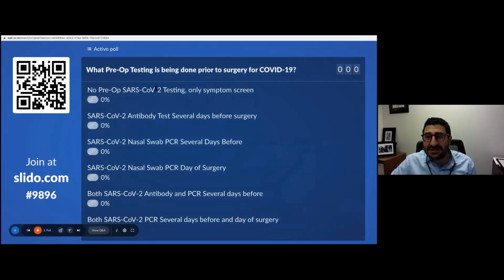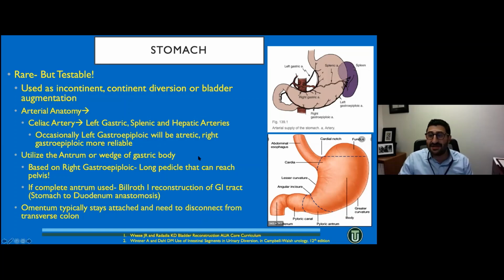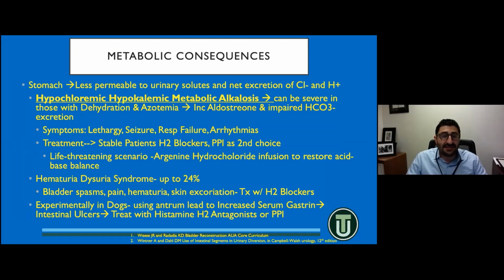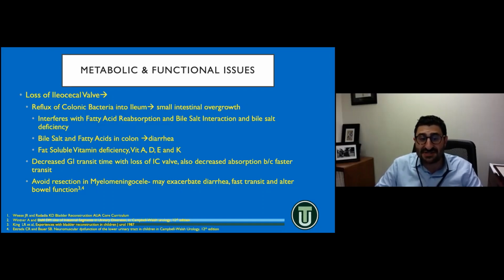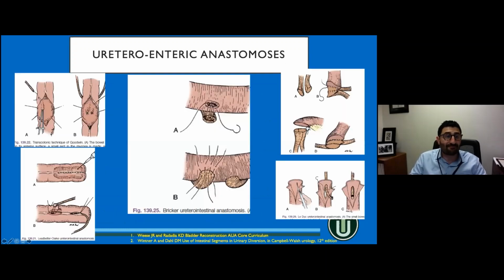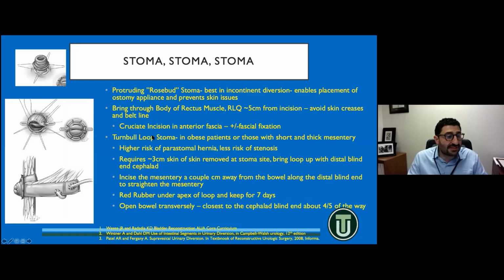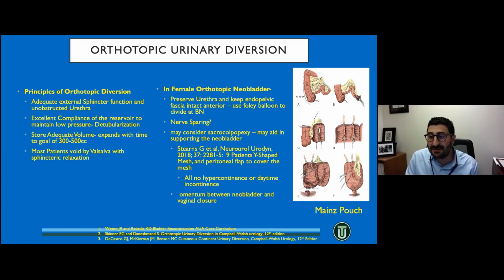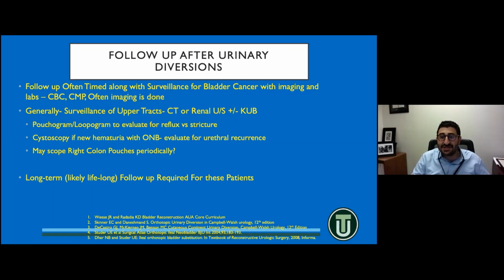5.26.2020 Urology COViD Didactics - Almost Everything You Wanted to Know About... Urinary Diversions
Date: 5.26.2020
Topic: Almost Everything You Wanted to Know About... Urinary Diversions
Speaker & Moderator: Cooper Benson, MD